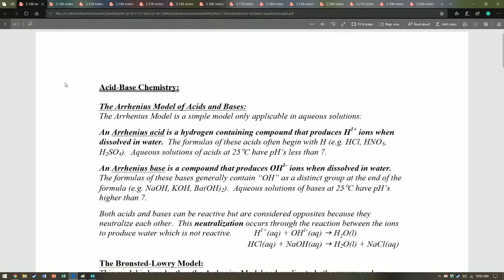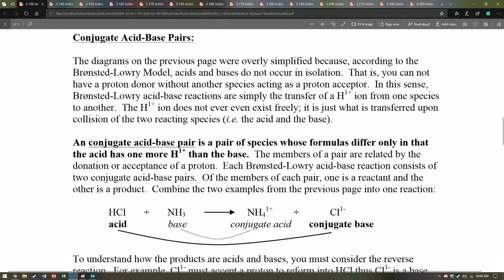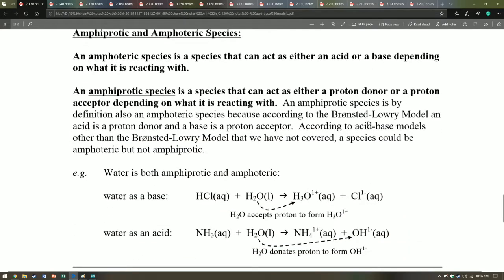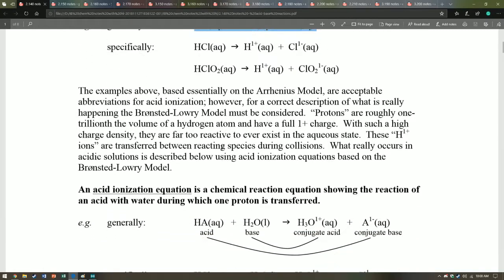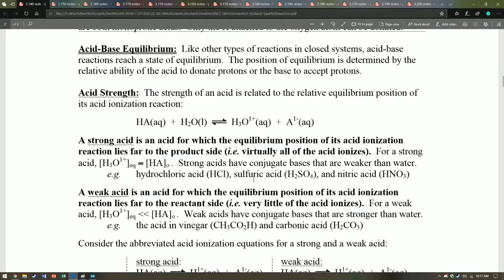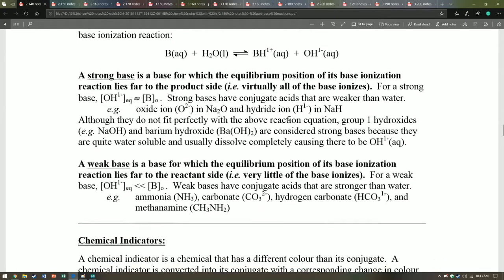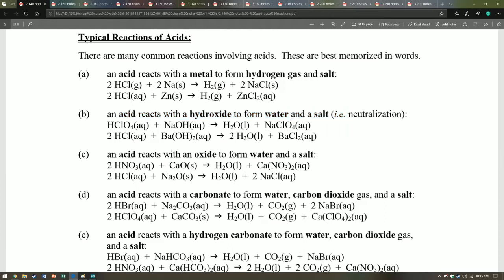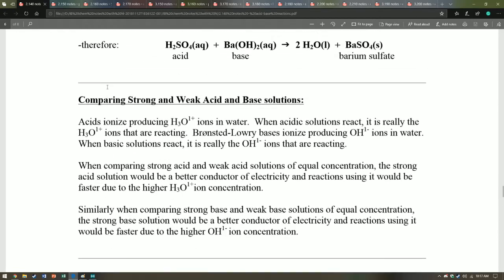Acid base models and reactions